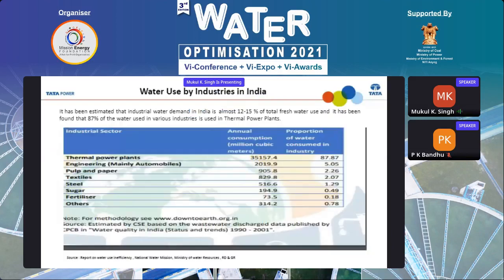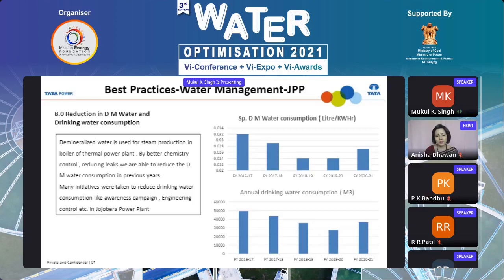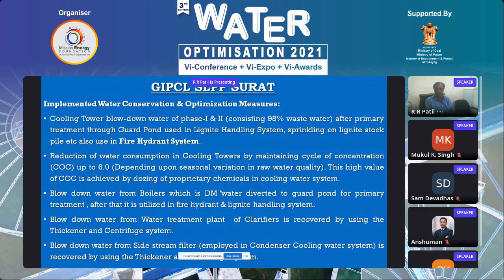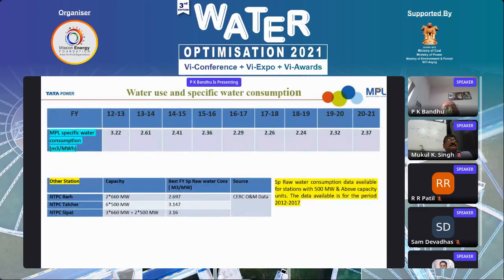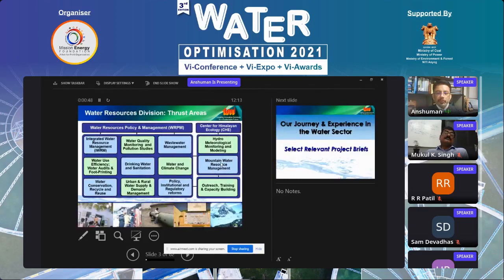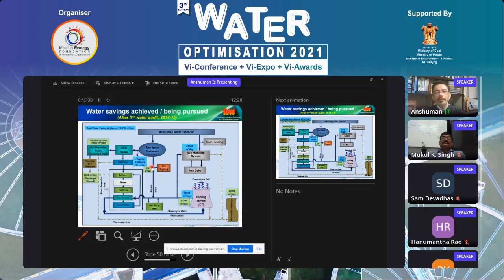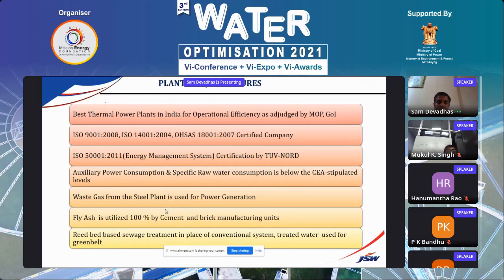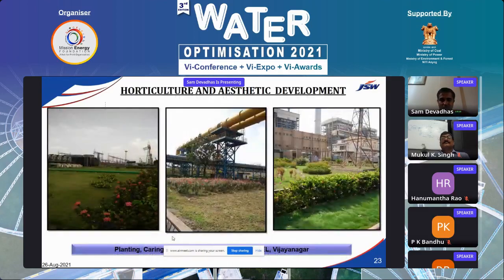Designing an Effective and Sustainable Water & Waste Water Management for Thermal Power Plants